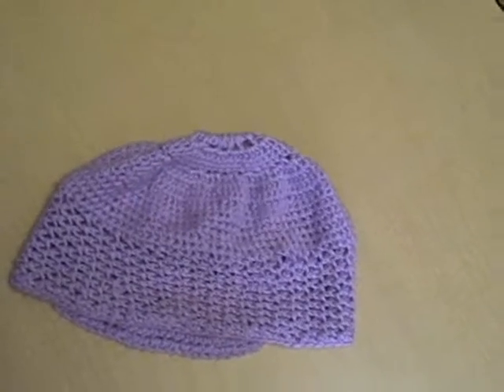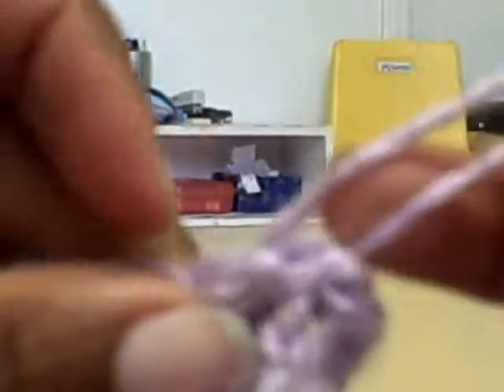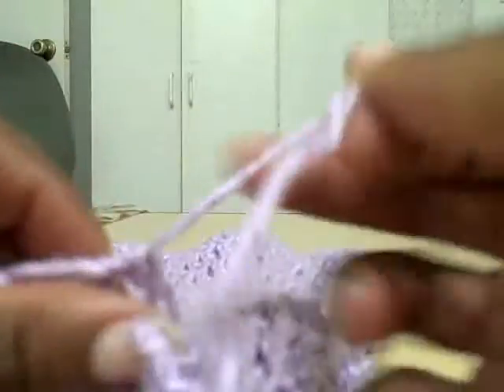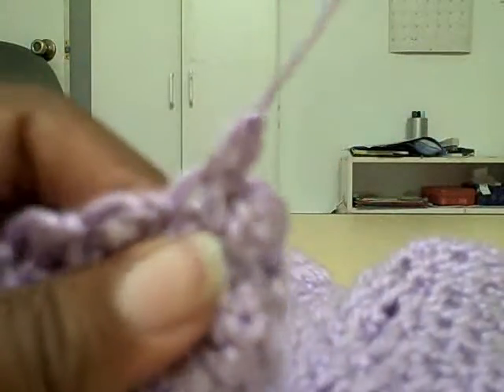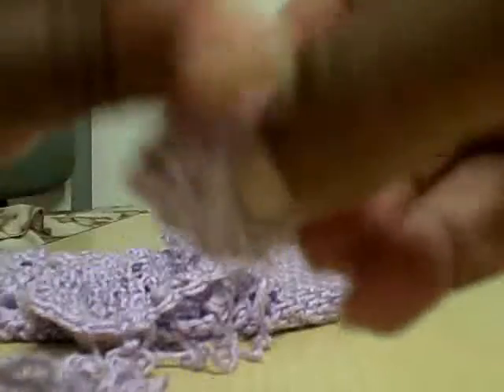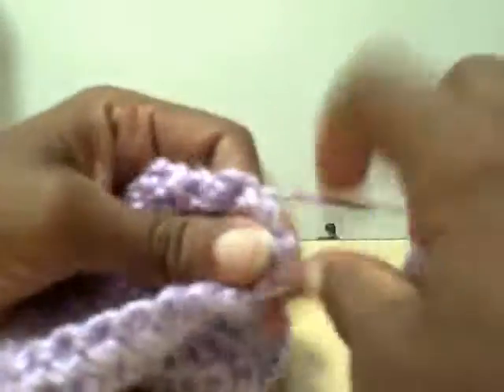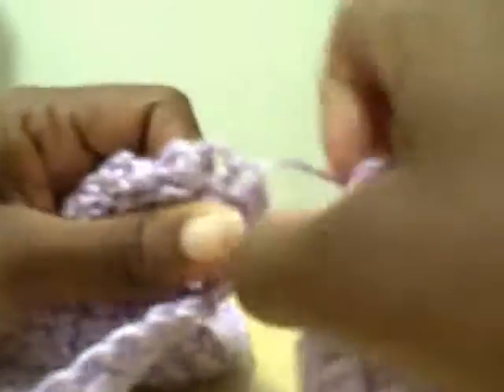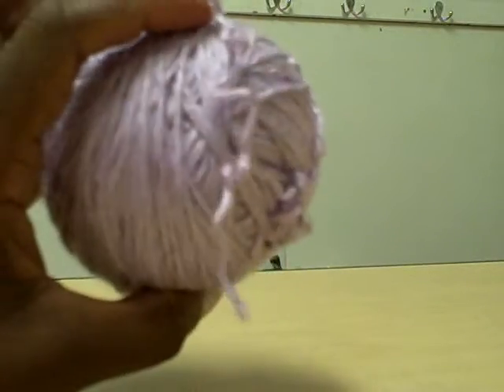How to get Free yarn from old knit/crochet clothes(full ver)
Recycle everything that's made from yarn in your closet.  Sorry for the shaky video.  I have a very cheap camera and it doesn't use a tripod.  Try holding a camera and pulling out yarn and hopefully you'll give me grace.